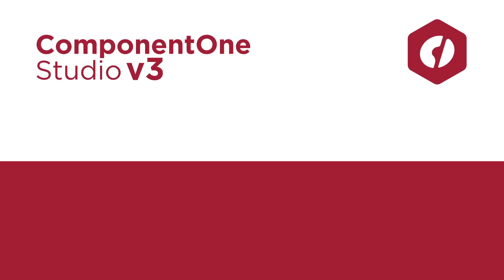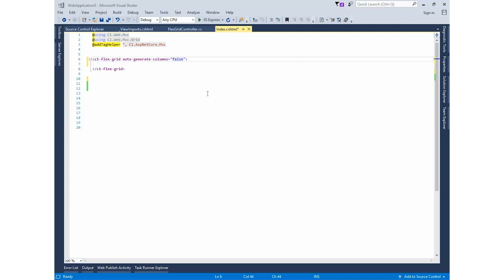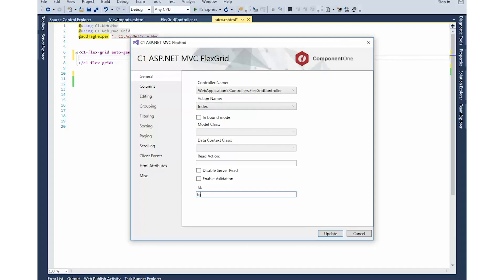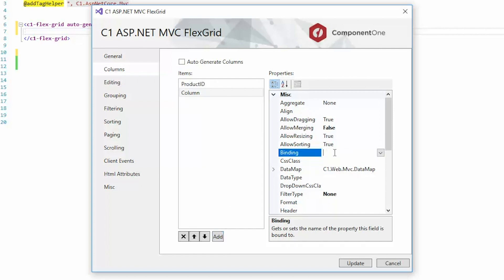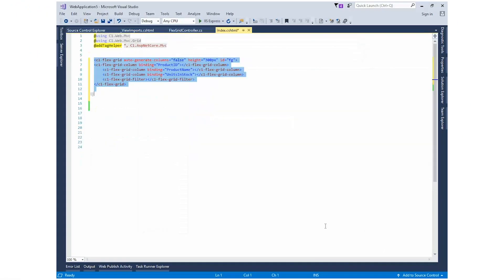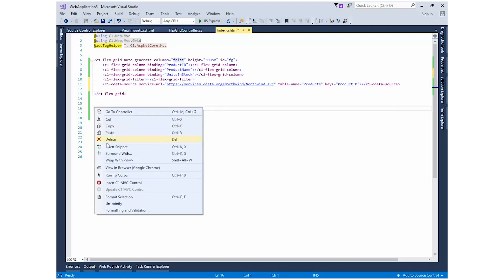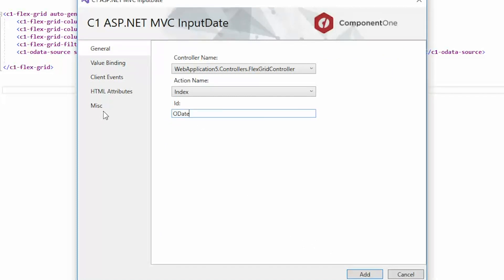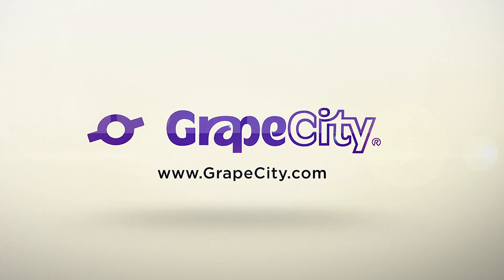Introducing MVC Control Wizard | ComponentOne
ComponentOne Studio Enterprise, ASP.NET MVC Edition now includes a scaffolder control wizard so you can easily add or update controls even when you’re not using Entity Framework.